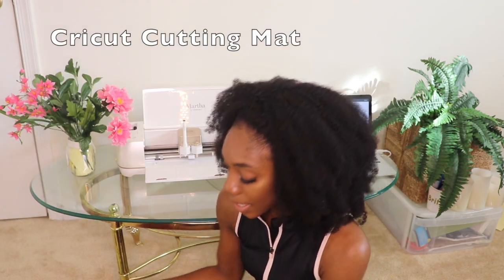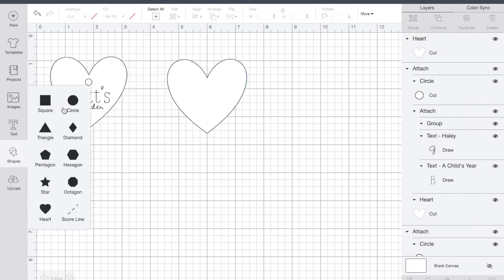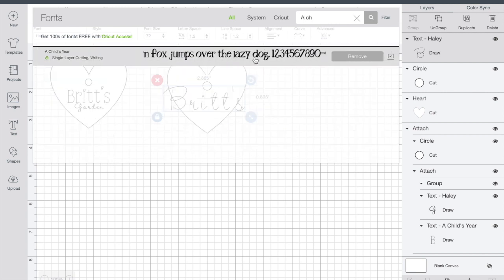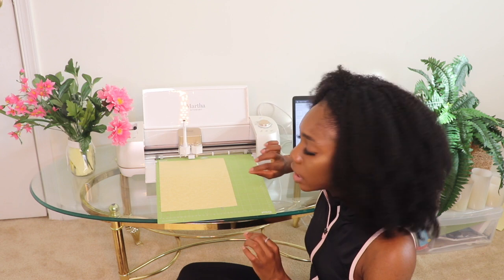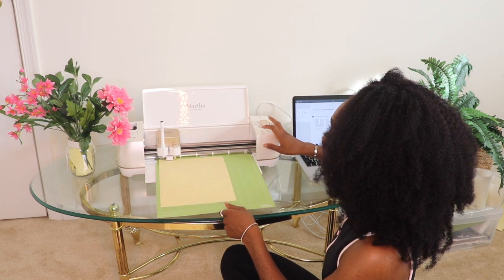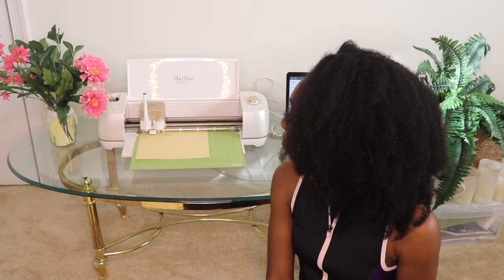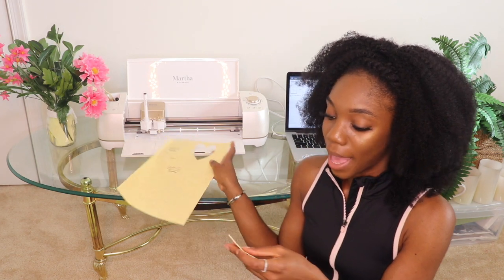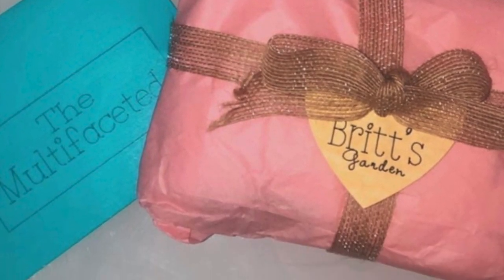How to use your Cricut to DIY Business Tags! (Beginner Friendly)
This video is about Business Tags